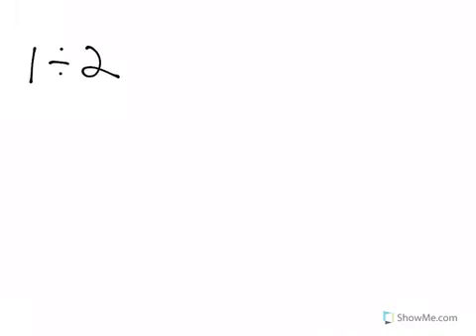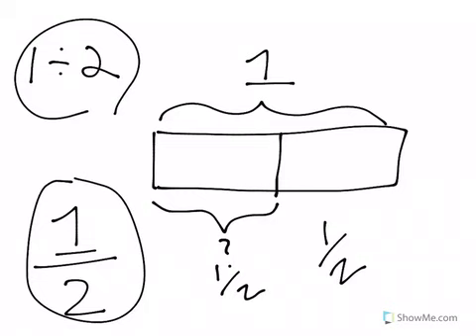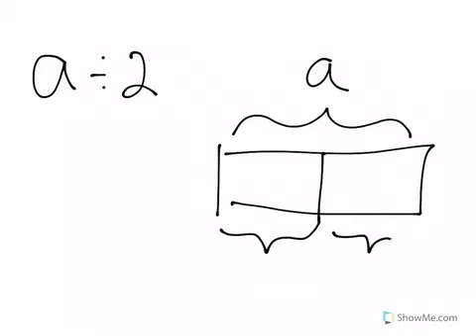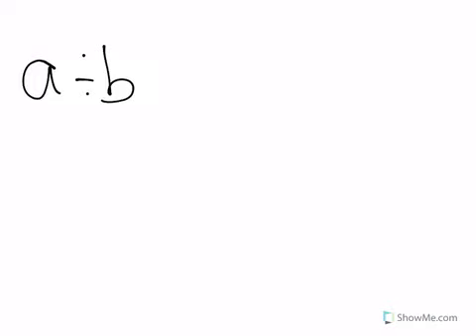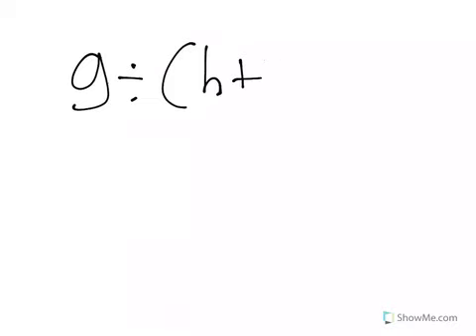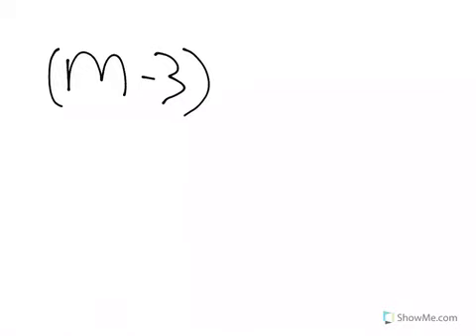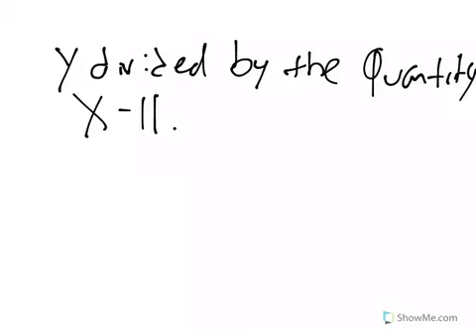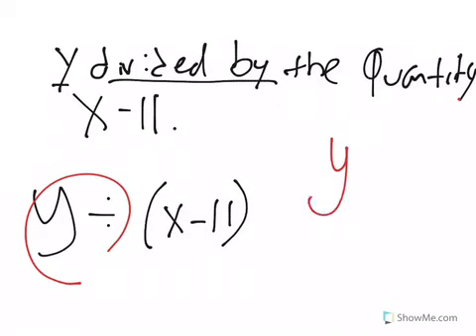Mr. Quick Grade 6 Module 4 Lesson 13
Writing division expressions.